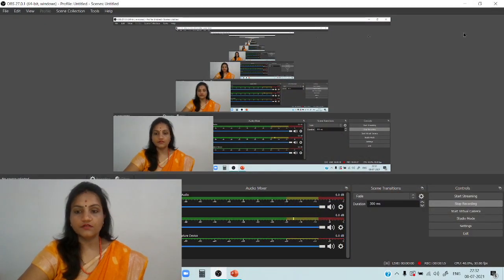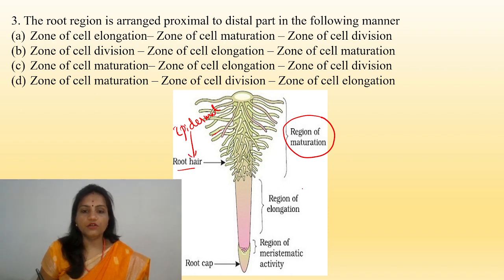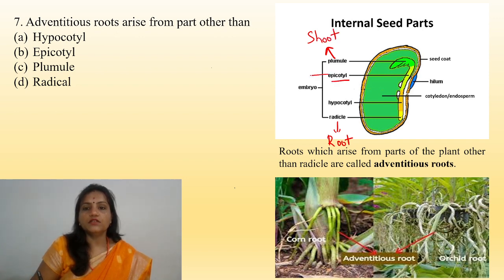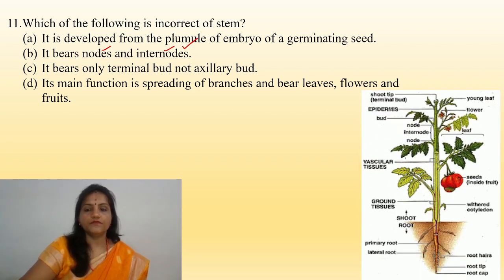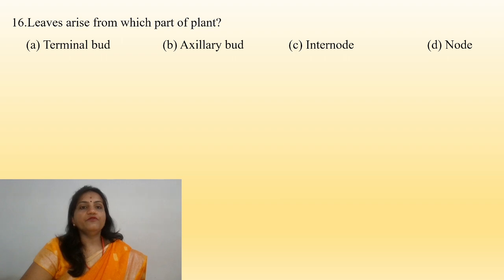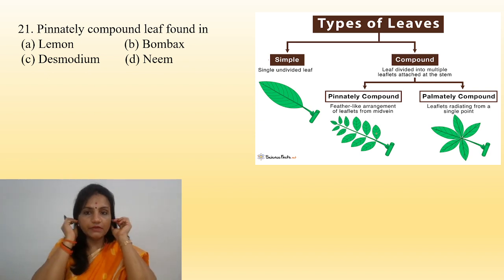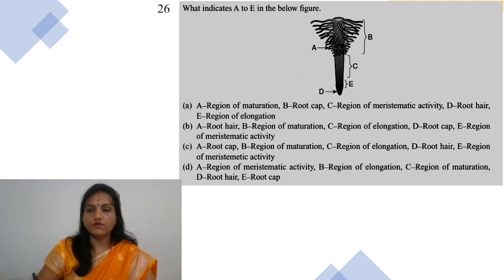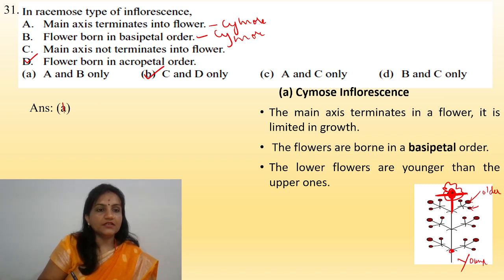Morphology of flowering plants#dr Veenashri#dr Vishrutha's#ncert#biology#life science#neet#cet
Dr. Vishrutha's life science classes, present session deals with morphology of flowering plants important questions.